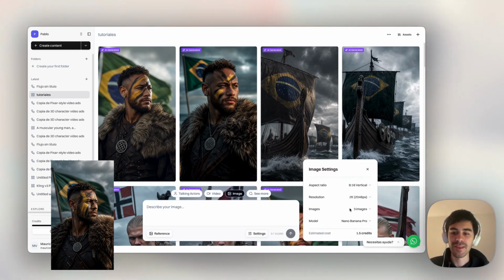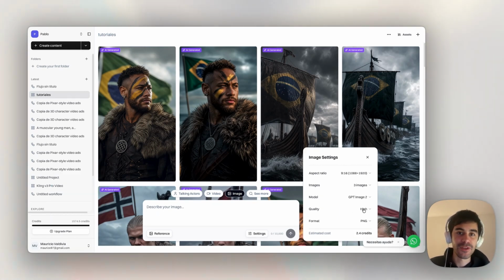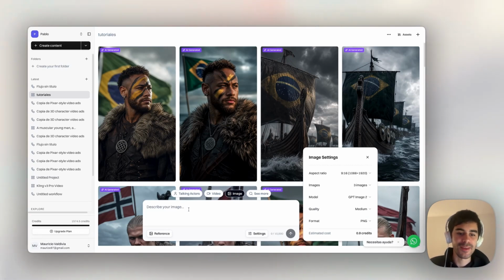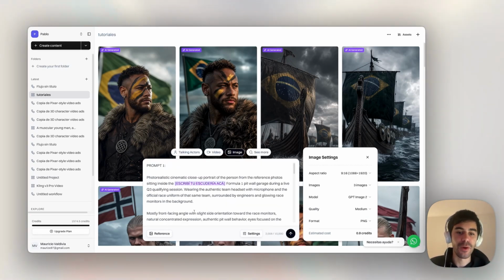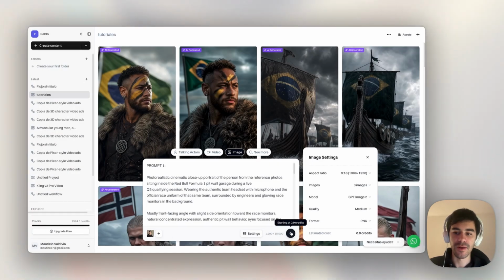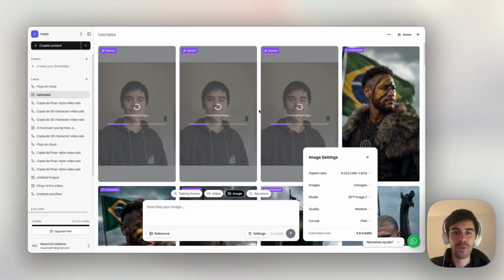How to Create an F1 Worker Video with AI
Discover how to create incredible Formula 1-style videos in just minutes using artificial intelligence. Learn how to leverage advanced tools like GPT image 2 and Seance 2.0 to take your projects to the next level and make them unique.

In this AI ads tutorial, we explore how to create unique videos using images generated via GPT image 2. Start this journey at novoads.ai, optimizing every resource to achieve high-quality results. Experiment with text prompts and advanced models to create the perfect content.

I'm Pablo, co-founder of novoads.ai the platform for creating imaginative performance creatives with ease.

Throughout this video tutorial, you will learn to create impactful videos that emulate the excitement of Formula 1 using AI efficiently. This approach is perfect for content creators, marketers, and digital entrepreneurs looking to maximize the visual and narrative impact of their projects without investing much time or resources. Our guide will take you step-by-step, discovering the potential to create more with less.

📌 In this video you'll learn:
- To set up GPT image 2 for creating striking images
- How to use a specific prompt to generate relevant content
- To adjust image quality to get more for less cost
- Upload reference images for advanced customization
- Set up Seance 2.0 for dynamic 8-second videos
- To optimize video length according to desired content
- Manage credits efficiently to maximize content production

🎯 This video is for:
- Marketers aiming to create visually appealing ads
- Content creators seeking new storytelling methods
- Entrepreneurs interested in integrating AI into their marketing strategies